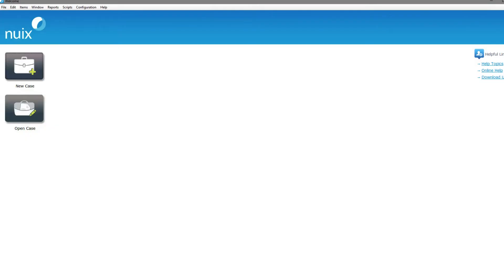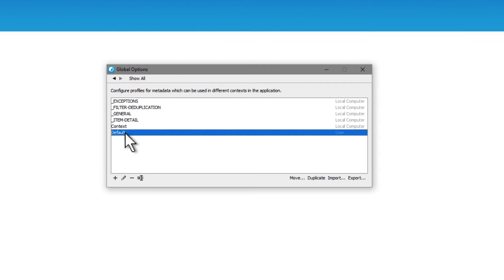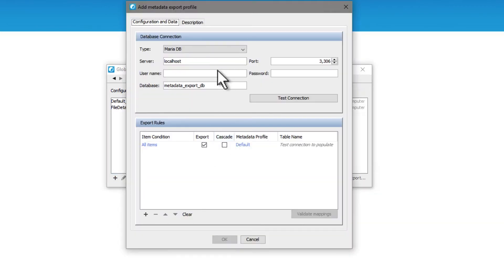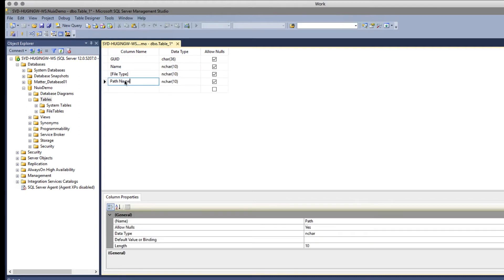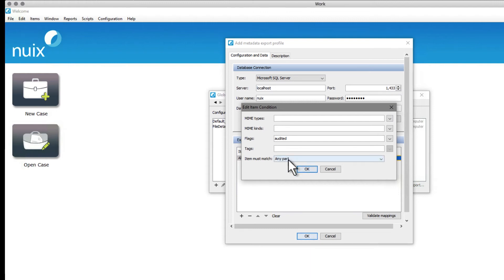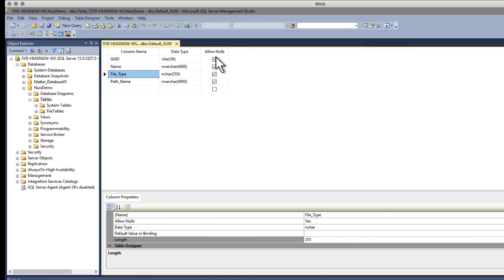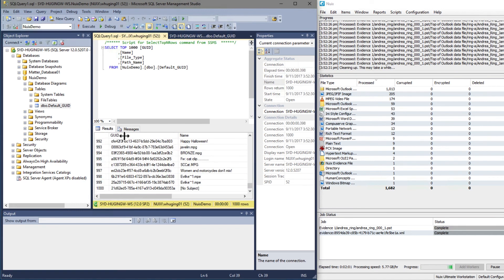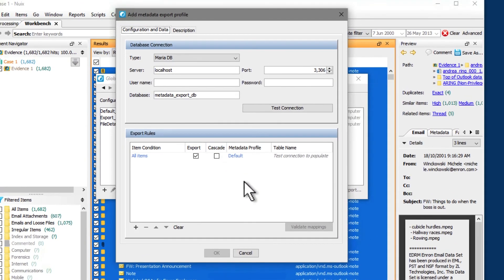Metadata Export to SQL in Nuix 7.4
New in Nuix 7.4, users can export metadata profiles directly to SQL, as demonstrated by Nuix Senior Technical Analyst Wil Hüging.